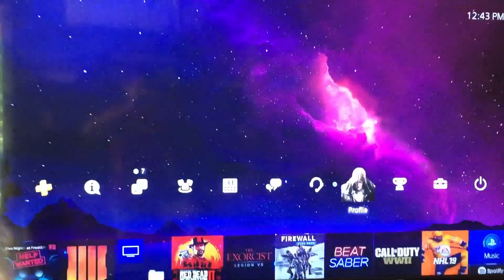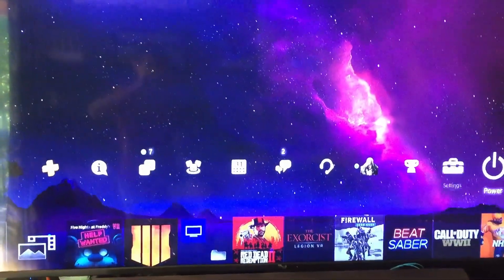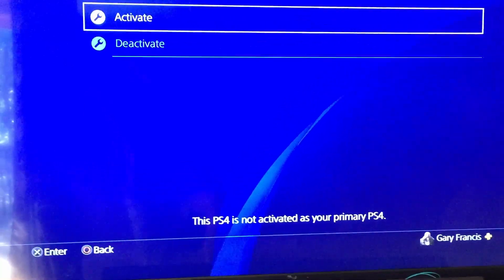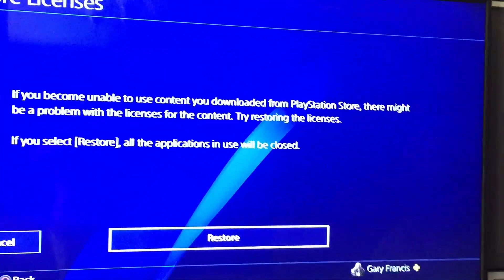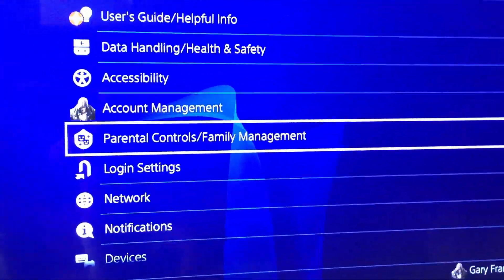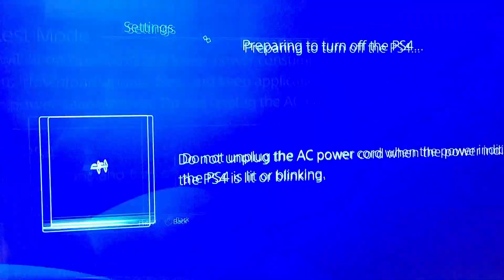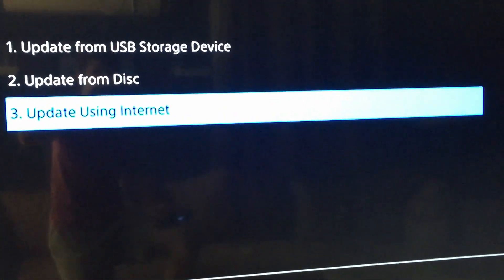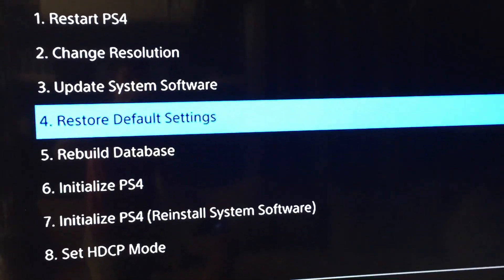PS4: HOW TO FIX LICENSING PROBLEM AND GET LOCKED GAMES BACK (JUNE 2019)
I hope this tutorial will help you guys out with the licensing problem on your PS4. Though if you guys can do me a big favor and make sure you guys LIKE, SUBSCRIBE and don't forget to to turn on those post notifications to stay up to date with my latest video's that I post each and every week :)